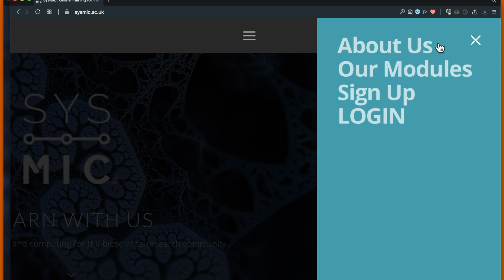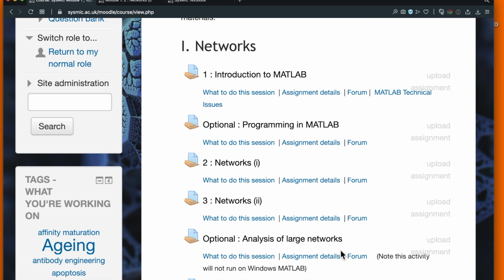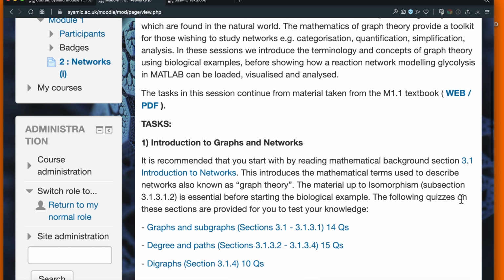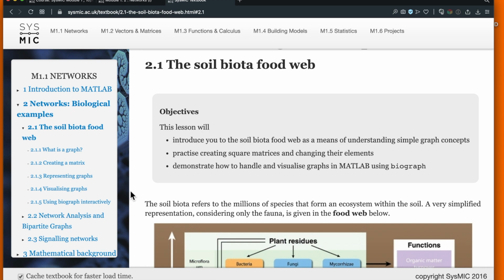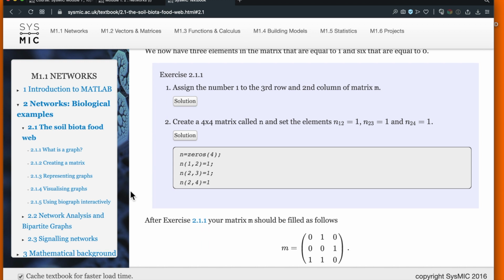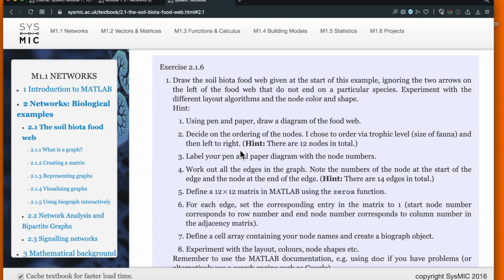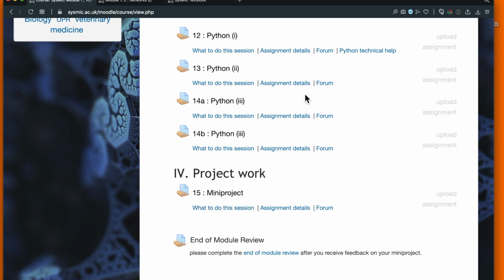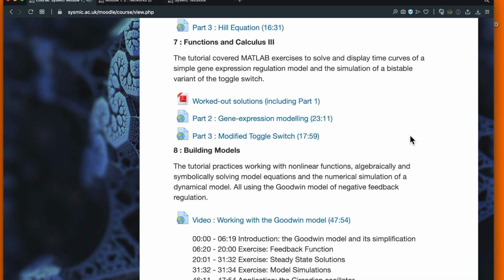What to do in Module 1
SysMIC Moodle
Contents & Sessions